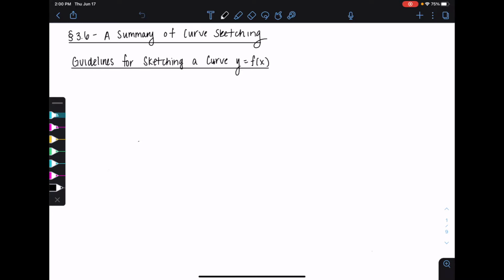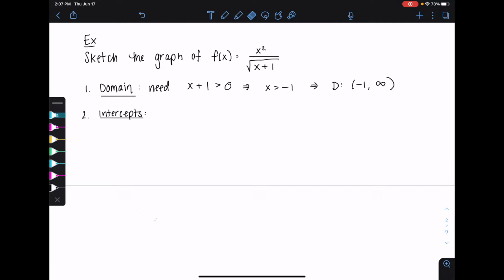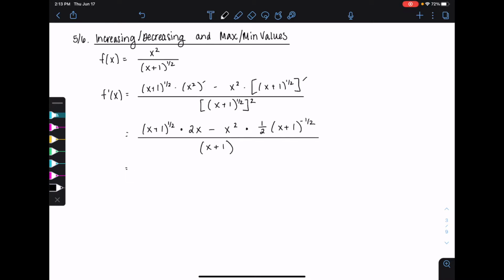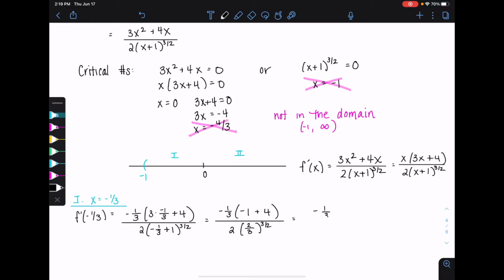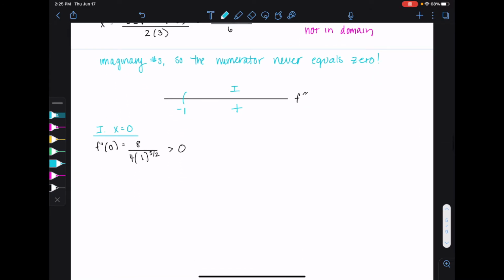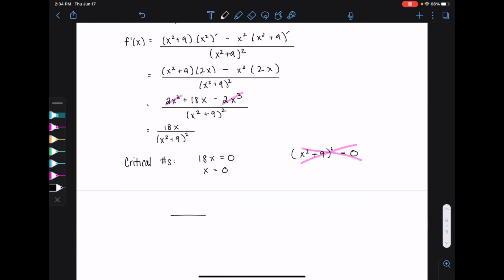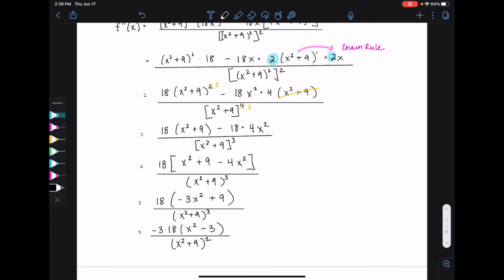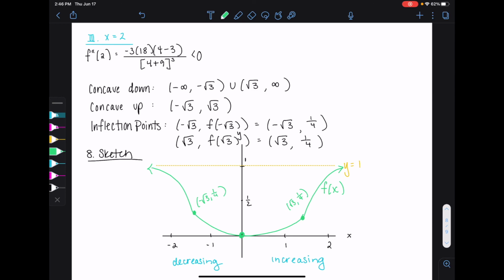Section 3.6 - A Summary of Curve Sketching